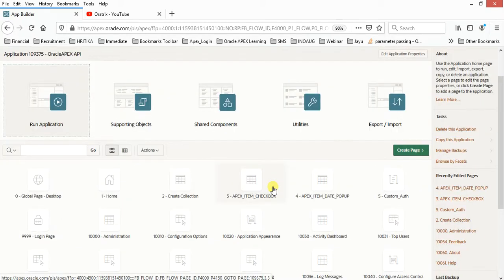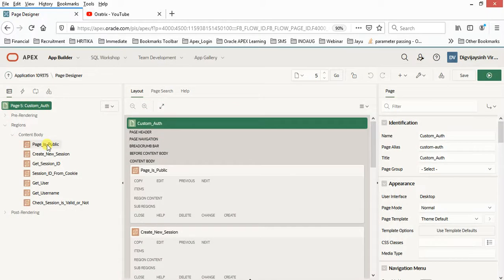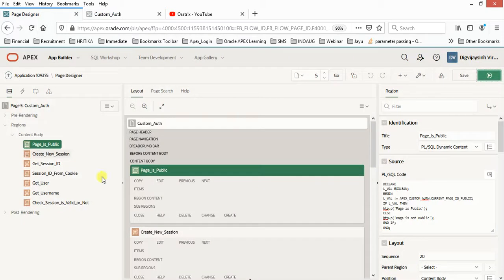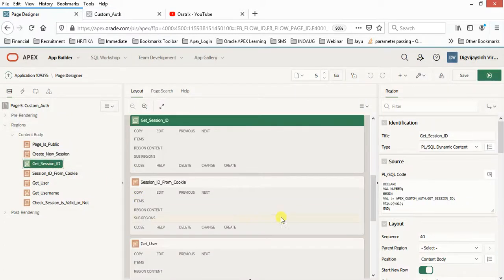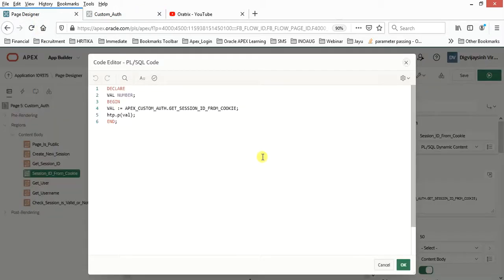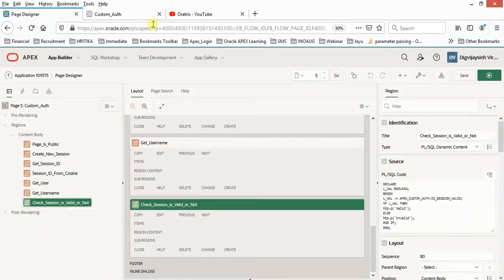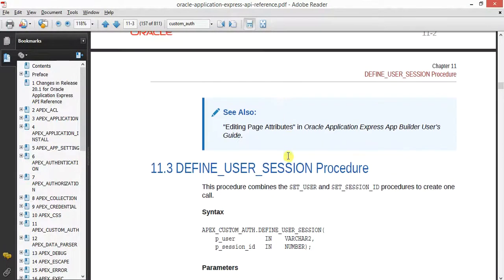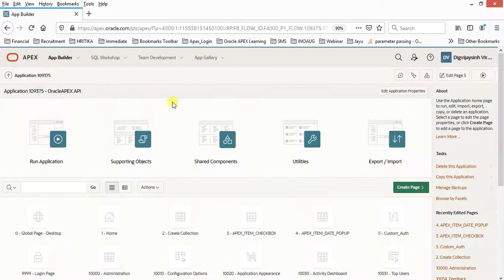APEX_CUSTOM_AUTH Variables in Oracle APEX API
This is a series of video's explaining Oracle APEX Api. This video demonstrate the uses of APEX_CUSTOM_AUTH variables.